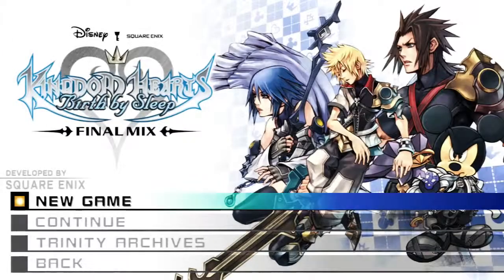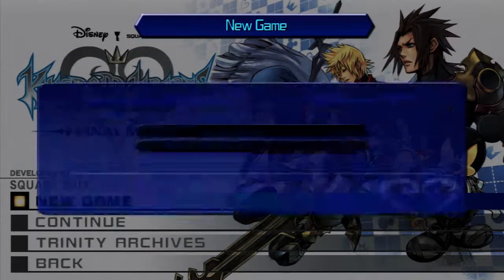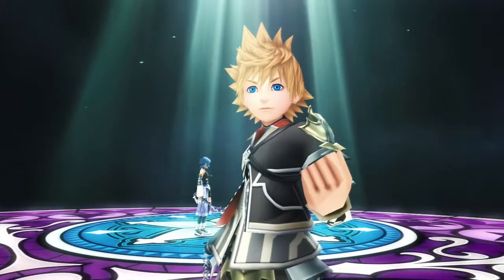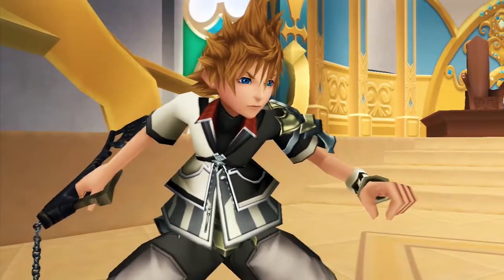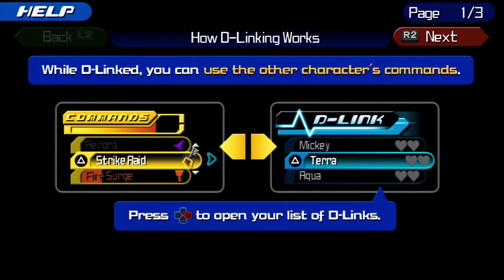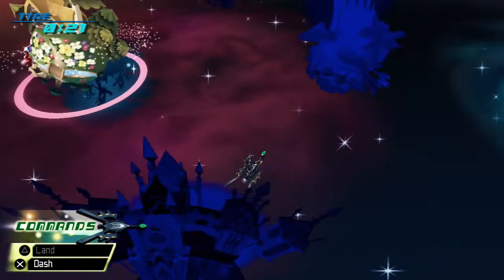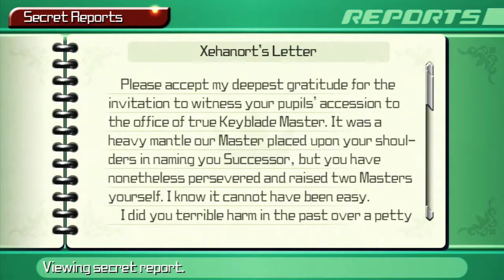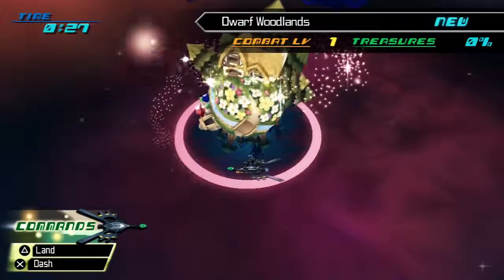Blind Kingdom Hearts Birth by Sleep Final Mix Ep14: Ventus's Story Intro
Kingdom Hearts Birth by Sleep Final Mix Ventus's Story

Upload Schedule:
Mon - Fri (not Sat and Sun) at 2pm CDT
If I don't upload wait till 3pm and I might upload a video or not because I will be busy doing other stuff.

What I use to record:
1. Elgato Game Capture HD
2. Audacity for Audio.
3  Microphone: New Mic Blue Yeti before Blue Snowball

What I use to edit:
1. Adobe Premiere Pro CC

Build Computer I use:
Processor: AMD FX(tm)-6300 Six-Core Processor 3.50GHZ
(RAM): 8.00 GB G-Skill
Operating System: Windows 8.1 64-bit
Monitor: Asus VE228H 21.5-Inch Full-HD LED
Graphics Card: ATI AMD Radeon R7 200 Series
Motherboard: ASUSTEK Computer INC. M5A97 Le R2.0 (Socket 942